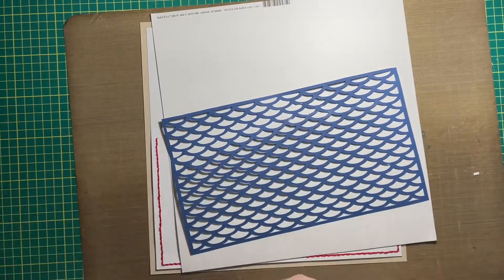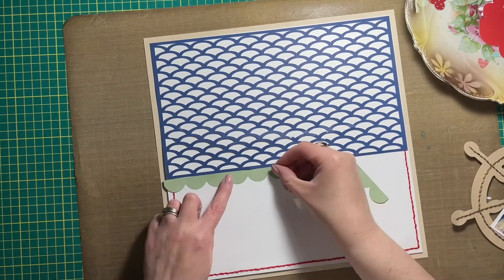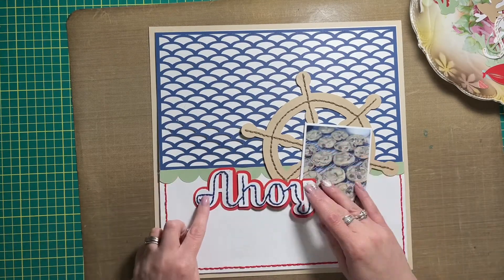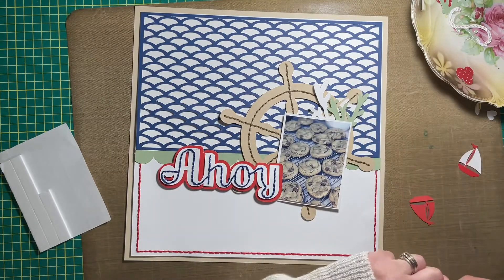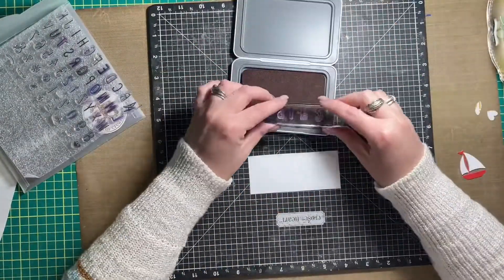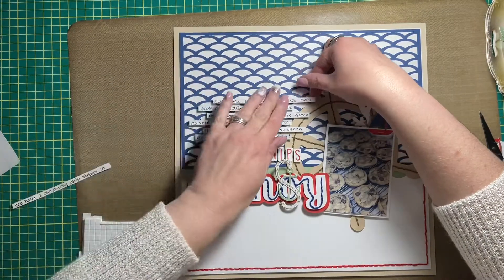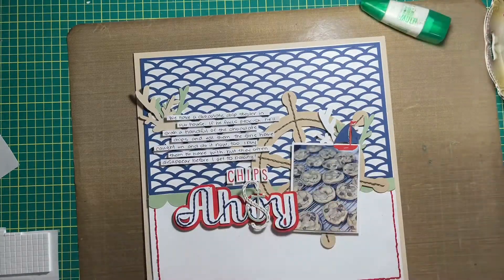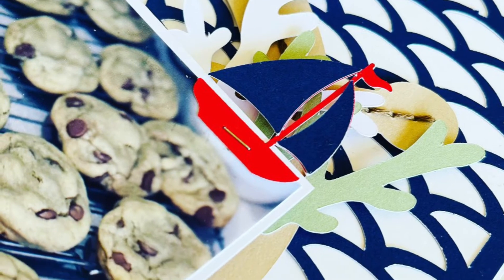Scrapbook Layout Process | Cricut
We have a chocolate chip thief in our house. If I want to bake, I have to do it fast, of the chocolate chips will be all gone! I created this layout using my Cricut. I gave it a nautical theme and titled it chips ahoy. I thought it was cute, so I ran with it! Lol